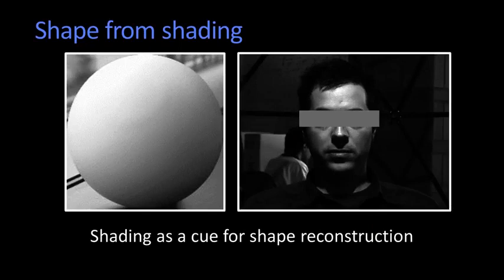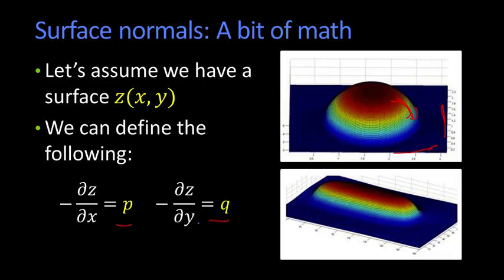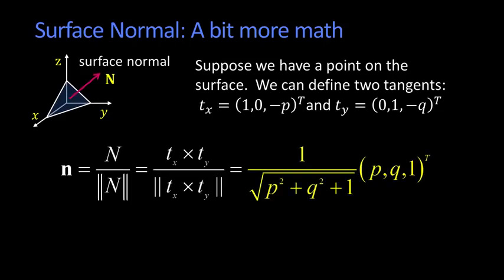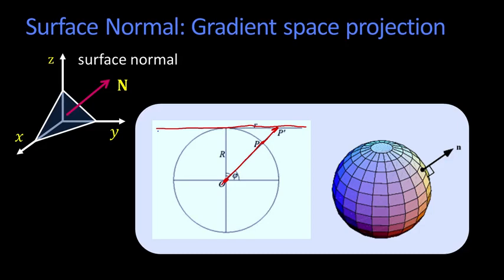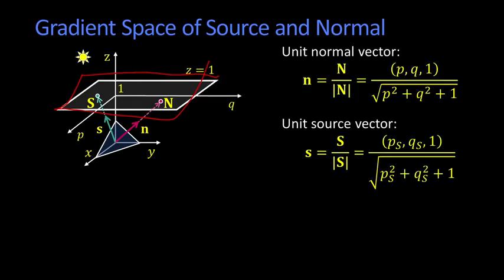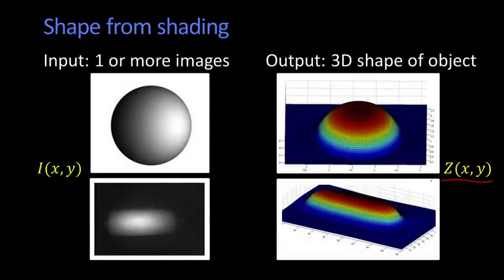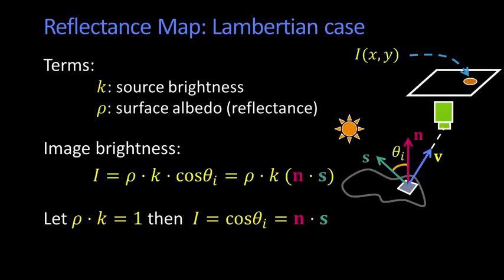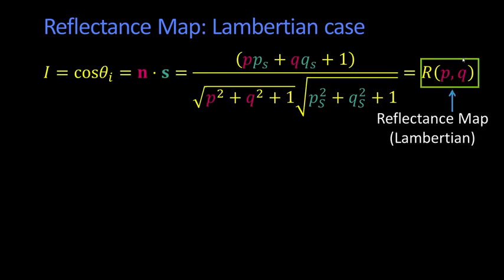Computer Vision Aaron Bobick 363 847 025